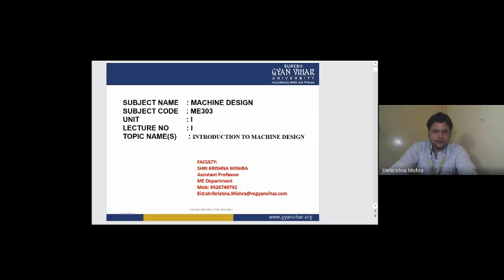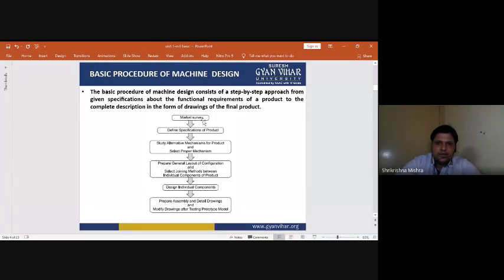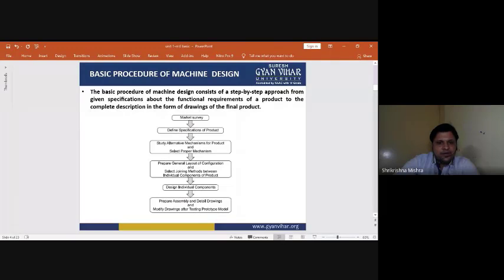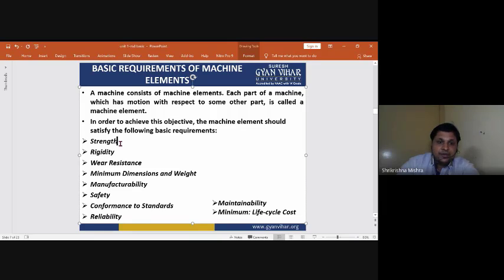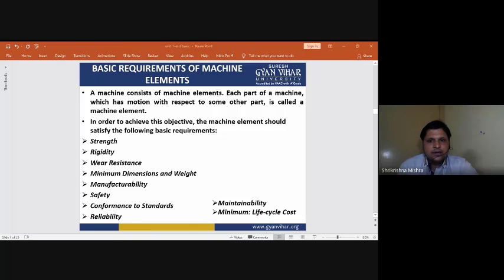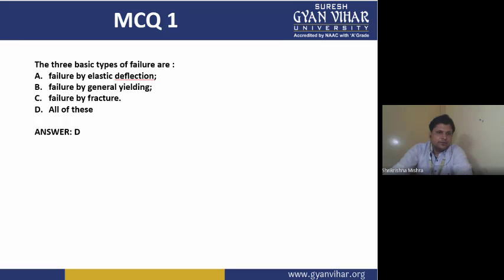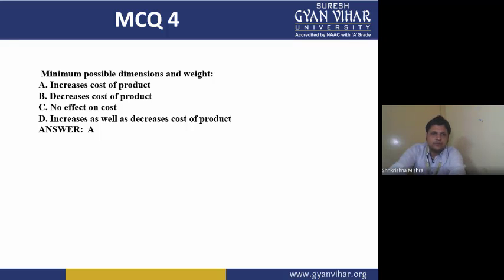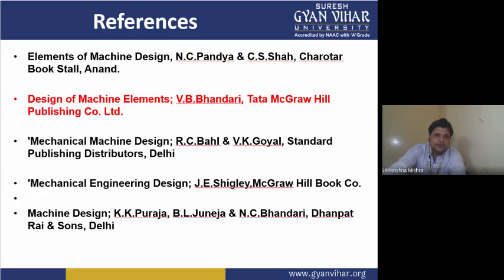Machine Design (Lecture-01)Introduction to Machine Design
Description:
The deliberation is aimed at detailed understanding of machine design procedure
Machine design is deﬁned as the use of scientiﬁc principles, technical information and imagination in the description of a machine or a mechanical system to perform speciﬁc functions with maximum economy and efficiency. Machine design is the creation of plans for a machine to perform the desired functions. The machine may be entirely new in concept, performing a new type of work, or it may more economically perform the work that can be done by an existing machine. It may be an improvement or enlargement of an existing machine for better economy and capability. The lecture is focused on describing the detailed procedure of machine design. It narrates all the considerations taken while designing a machine element and also gives an insight into the basic requirement of a machine element.